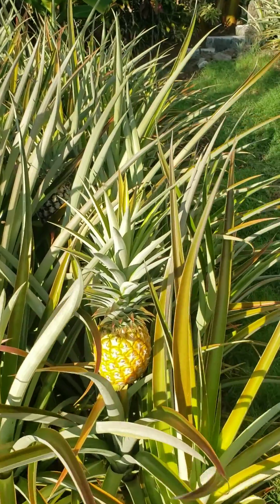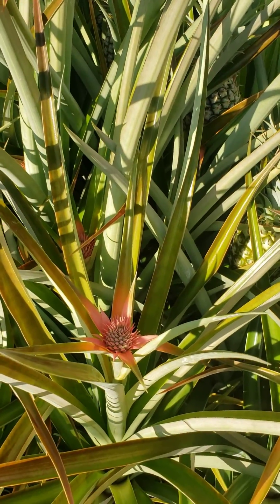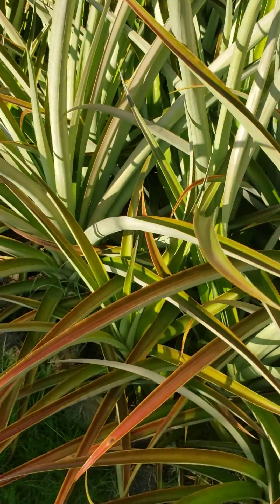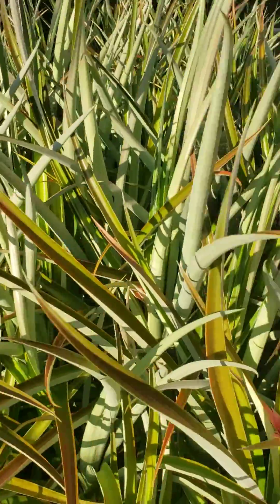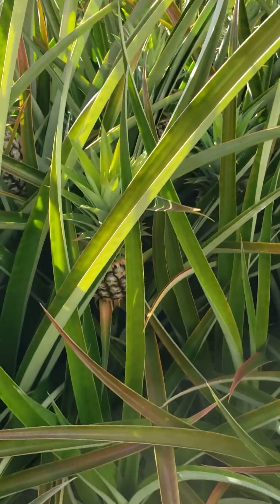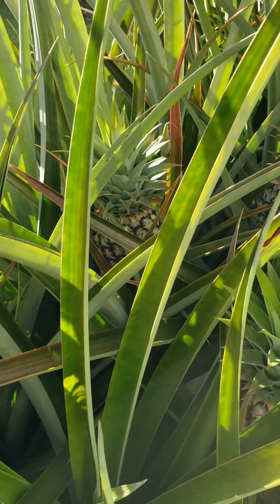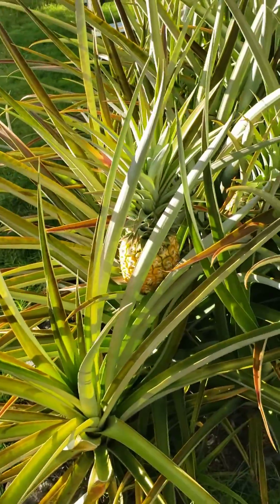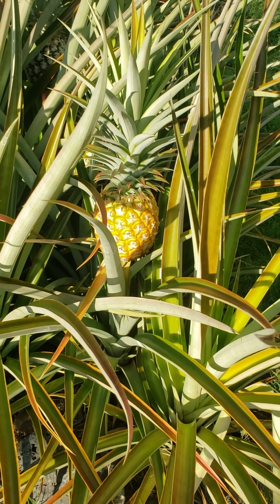How long does it take to grow a pineapple?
From planting to ripe, using calcium carbide to get a ripe pineapple in less than a year.
Calcium Carbide